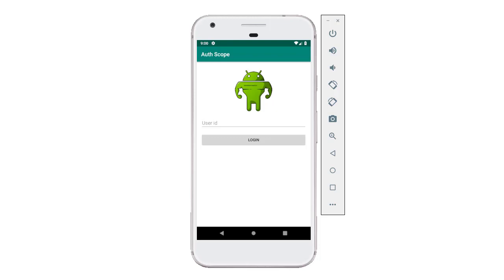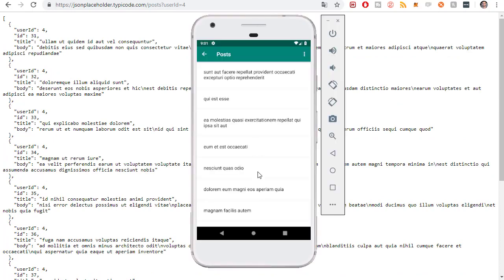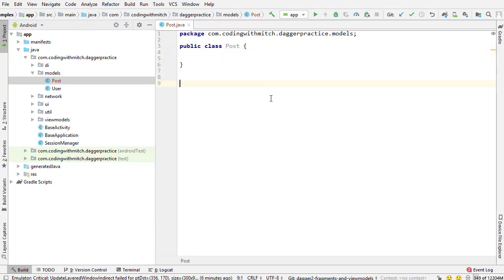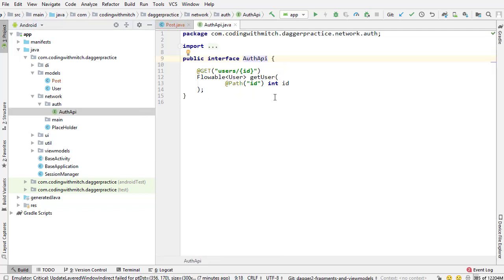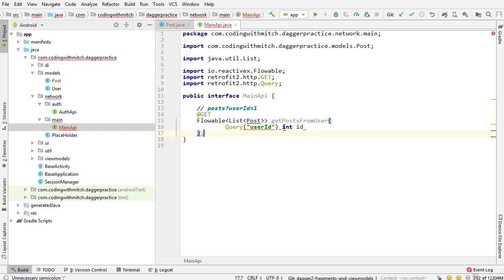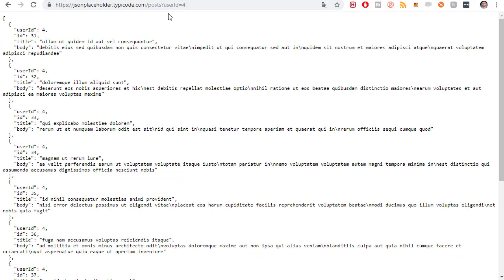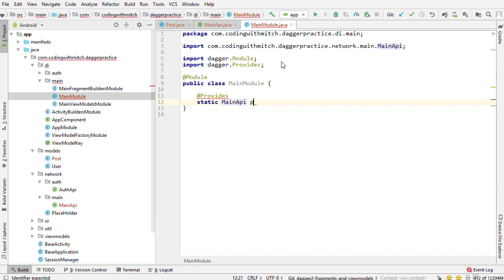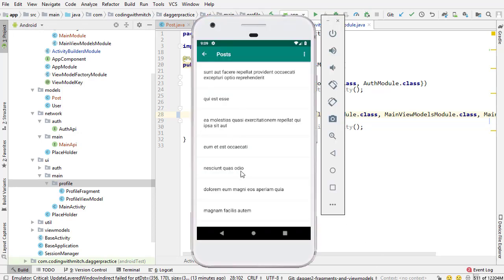Subcomponent Dependencies with Dagger 2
In this video I start working on the second fragment in the project. The fragment is part of a subcomponent and there are dagger dependencies that ONLY this subcomponent can access.